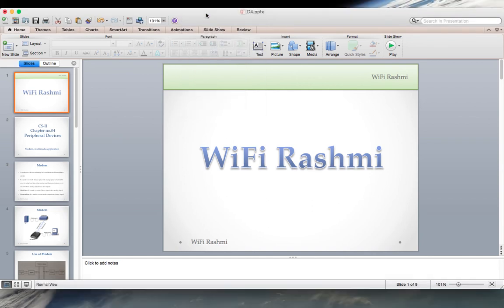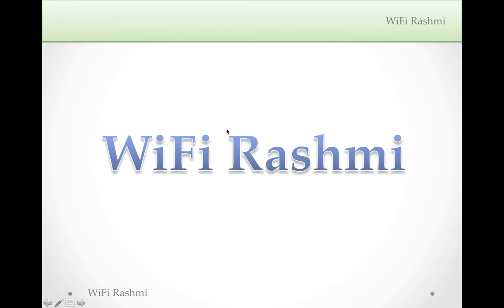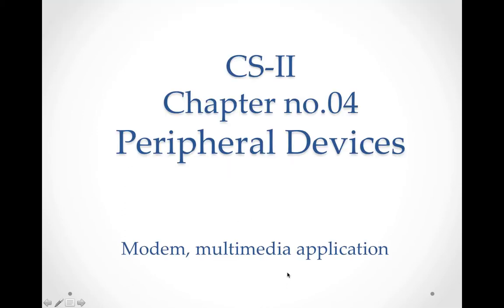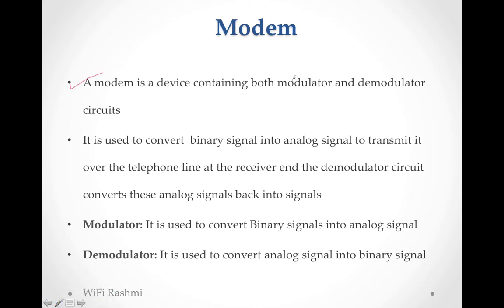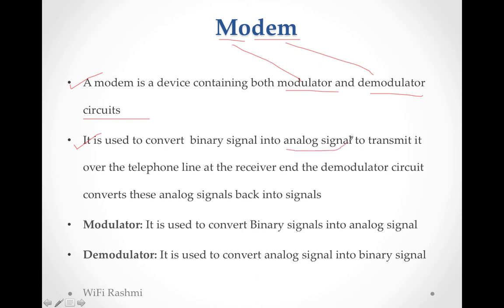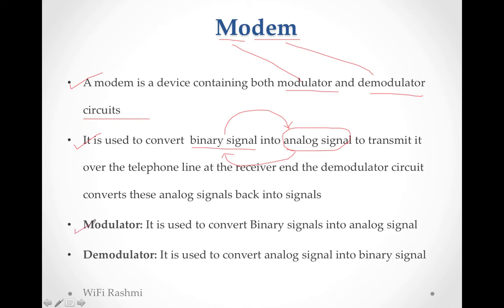How Modem Works || Lecture 04 || Peripheral Devices|| Multimedia Application,Sound Card,Graphic Card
Modem, definition of modem,meaning of Modulator,Meaning of  Demodulator, Analog signal, digital signal, binary numbers, telephone lines, multimedia application, sound card, graphic card, animation, video games,